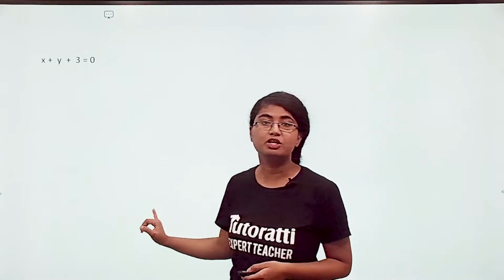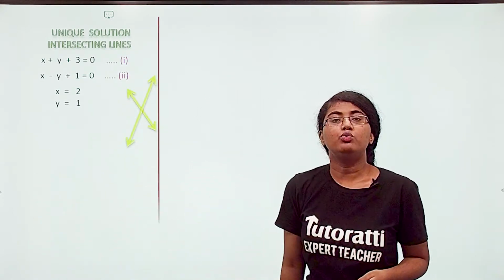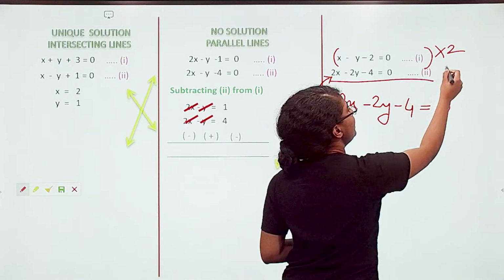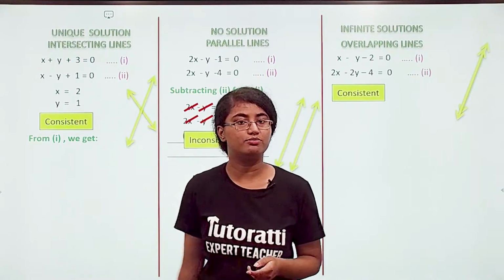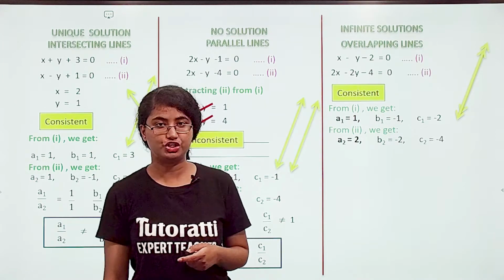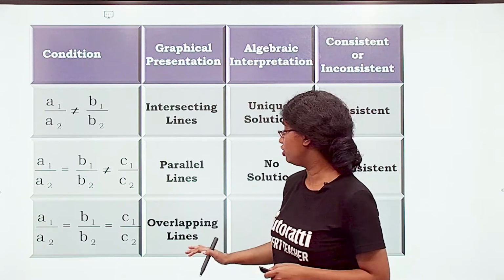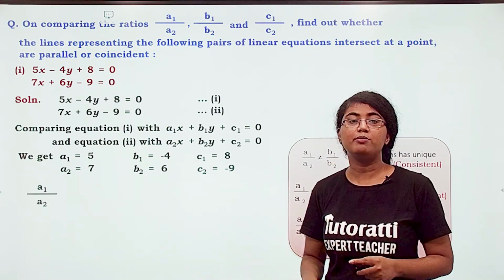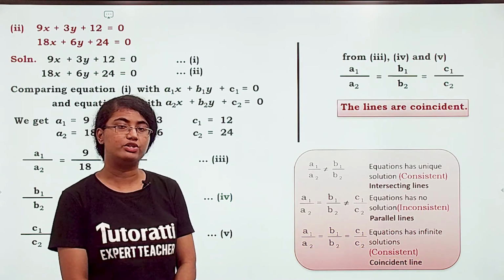Pair of Linear Equations in Two Variables(CBSE) | Consistency & Inconsistency | Tutoratti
in this Video of Tutoratti 9th & 10th maths Pair of Linear Equations in two variables
Revision of standard form of equations. Introduction to the concepts of methods of solution. Detailed explanation of various cases of Elimination through examples. A simple way to remember the formula for cross multiplication and examples based on the method for class 10th CBSE .We have explained overall examples of Pair  of linear equation in two variables

Tutoratti  9th and 10th is a free YouTube channel that aims at paving a strong foundation of Physics, Chemistry, Biology and Maths for students aspiring for JEE & NEET entrance examination. Tutoratti  believes that a stronghold on subjects like Maths, Physics, Chemistry and Biology can only be accomplished with a greater level of emphasis in class 9 and class 10. This will not only help in major engineering and medical competitive exams.

Here is the link of another same video of Tutoratti Channel :-